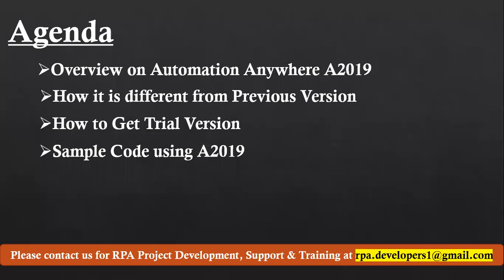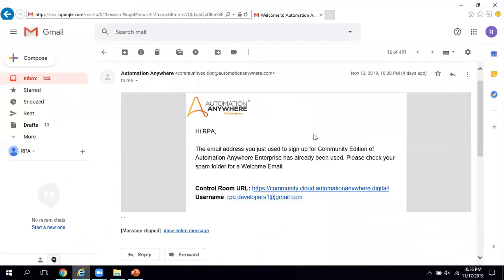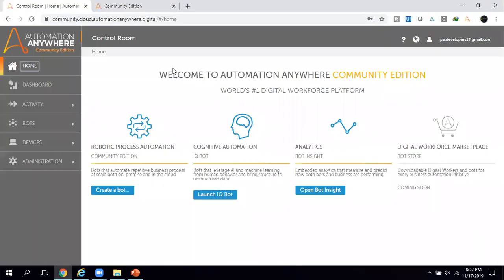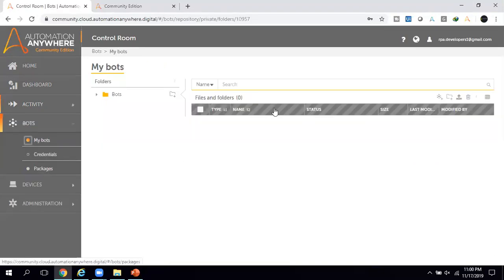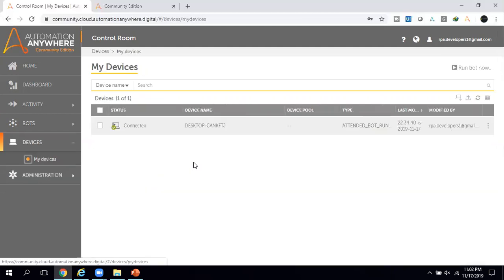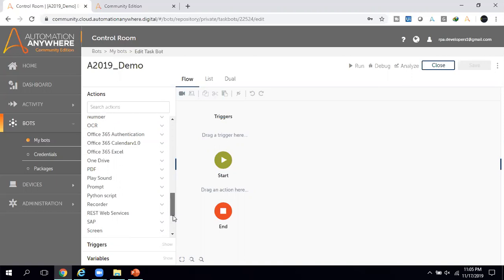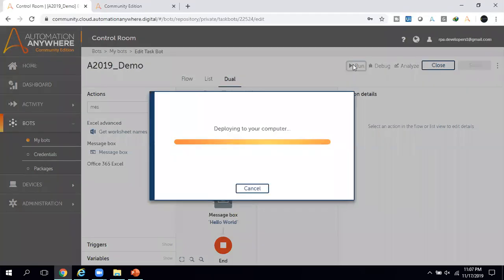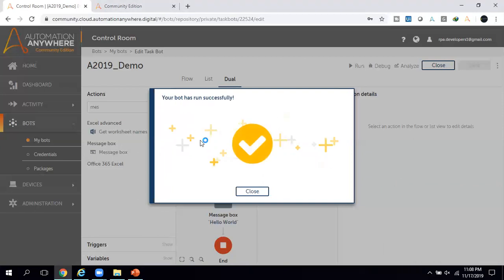Automation Anywhere A2019 Overview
In this RPA Tutorial video I am talking about new version of Automation Anywhere Enterprise A2019 and if you are interested you can get the access to A2019 Community Edition using below link.

Overview of META BOT using Automation Anywhere v10.7

MetaBots Automation Anywhere 10 7 Part II Robotics Process Automation

Thanks,
EasyWay2Learn